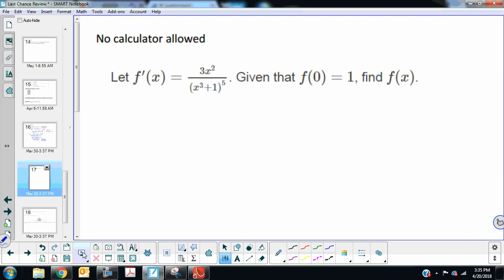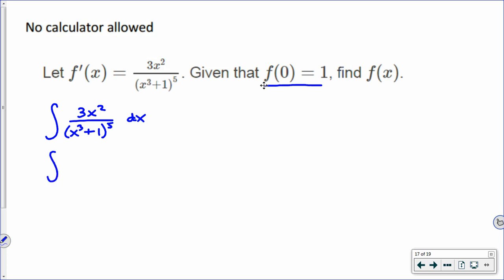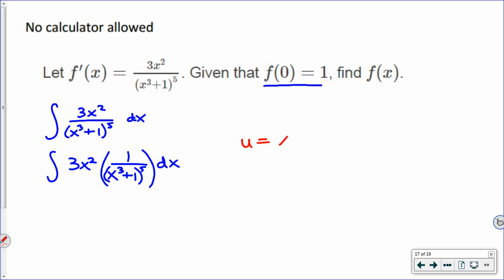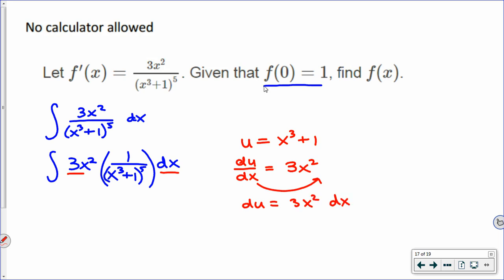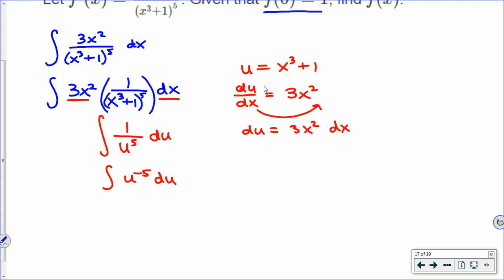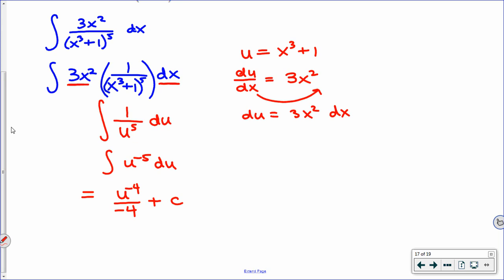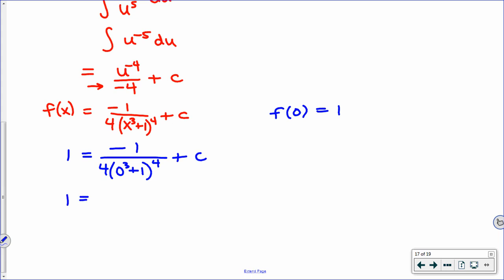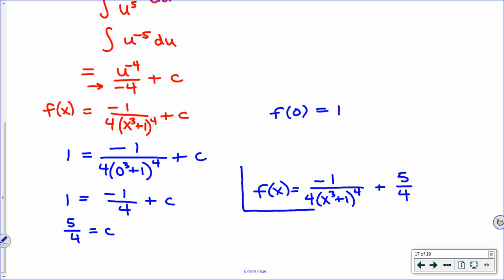[IB Math SL] Exam Review Example: Integration